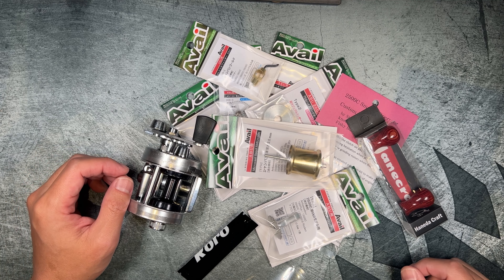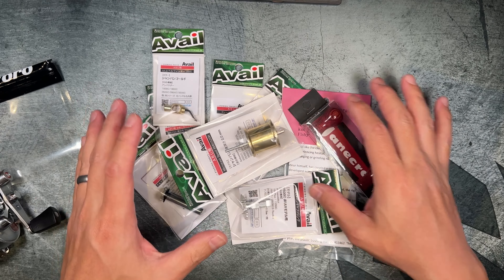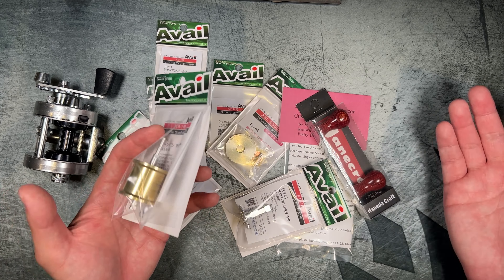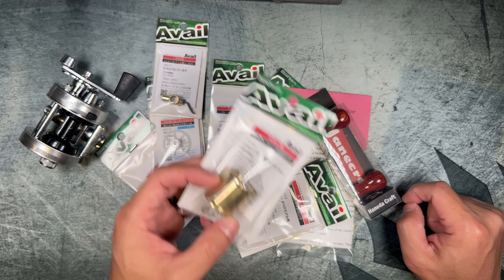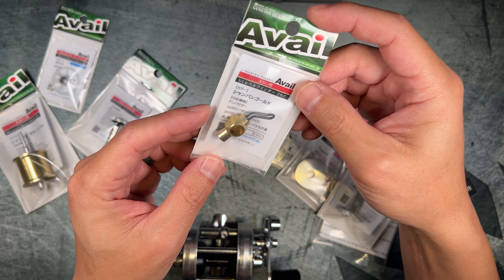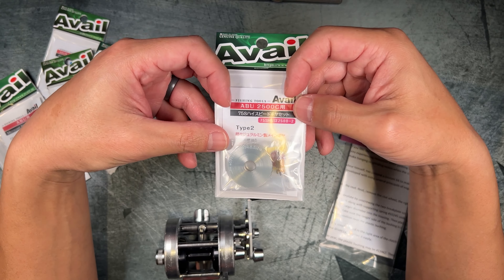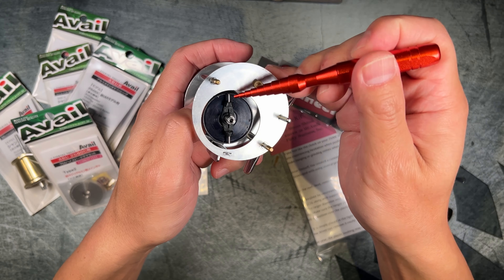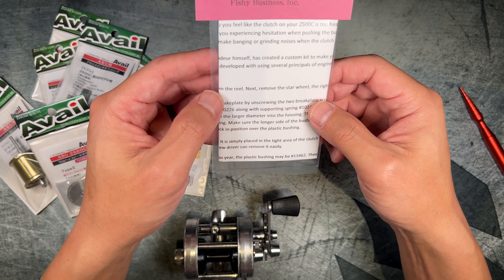What JDM mods did I add??? 🤔 ABU GARCIA 2500C AMBASSADEUR Part 2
Hey guys!

In this video, I’ll be covering all the upgrade parts I’ll be installing in the ABU GARCIA 2500C AMBASSADEUR reel. I’ll be explaining what the parts do and what they’re for and you can find a parts list below.

Simon Shimomura Pinion Bushing Kit